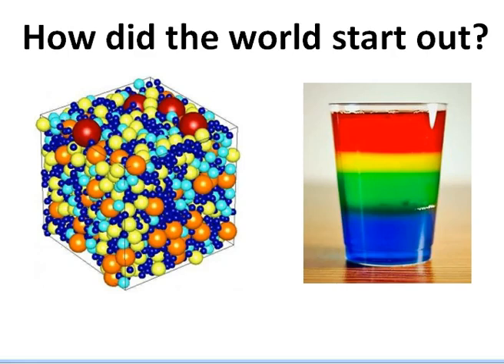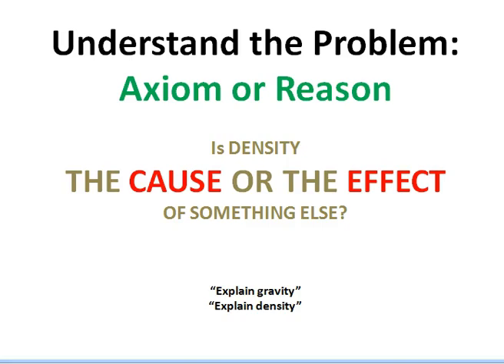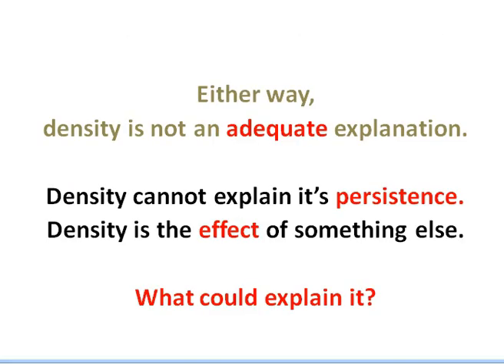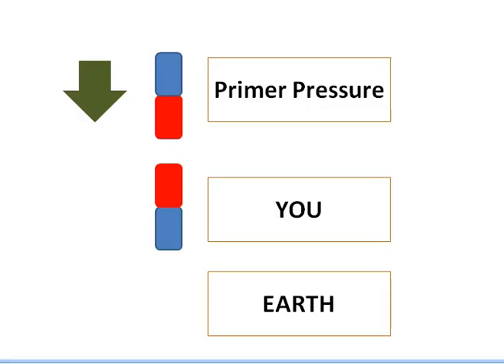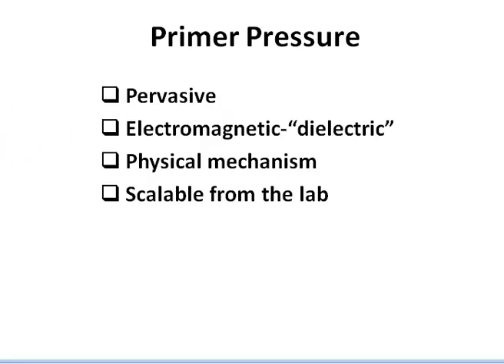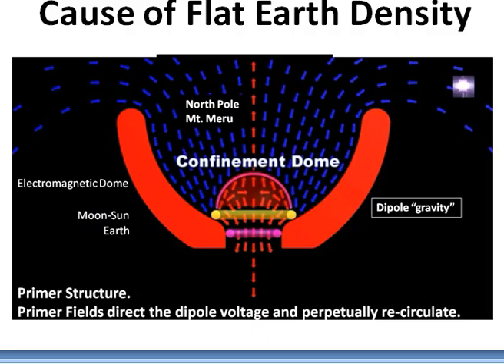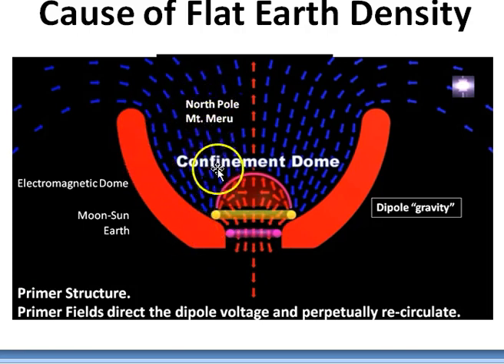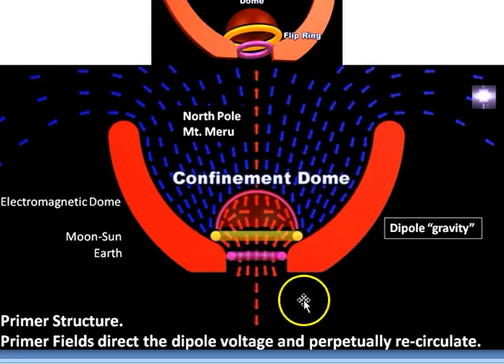Flat Earth Density Issue